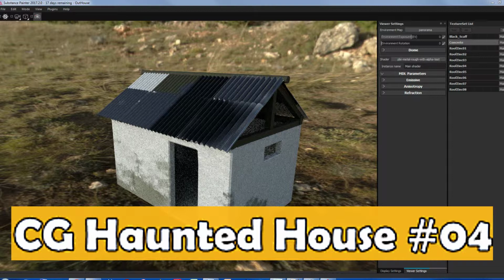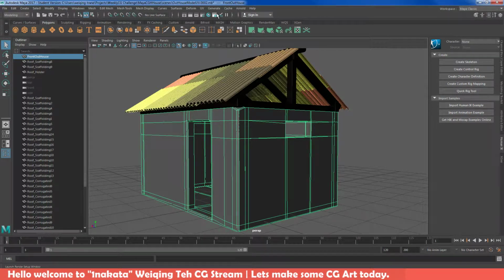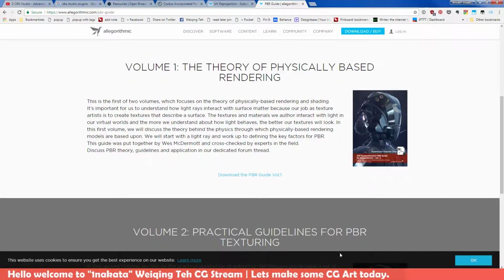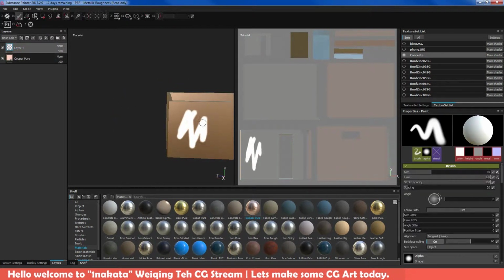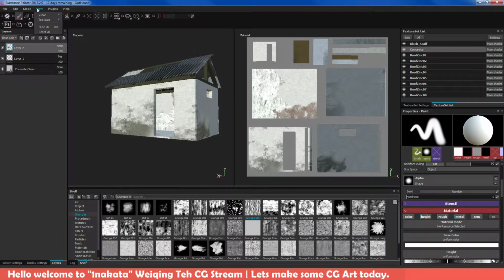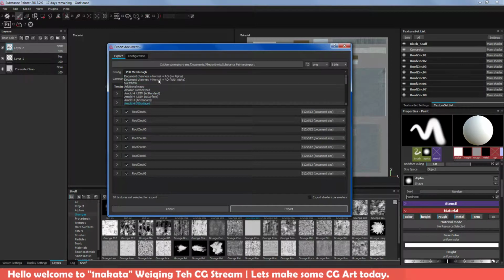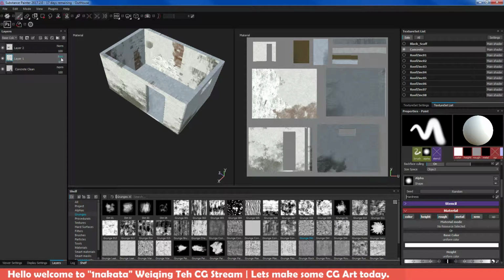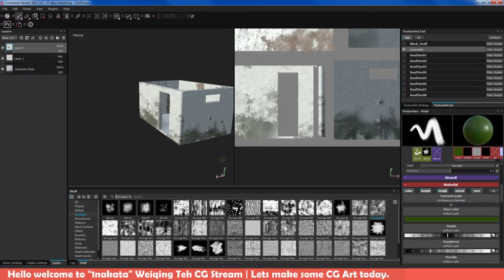CG Haunted House Update #004 - 1nakata, William Teh, Weiqing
An update to theCG Project. I am starting to learn Substance Painter for my texturing workflows.